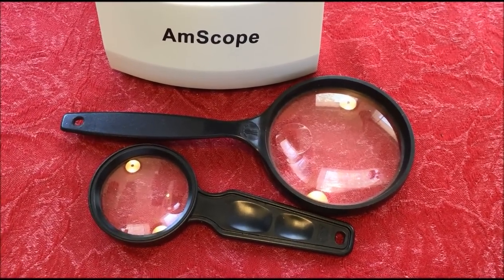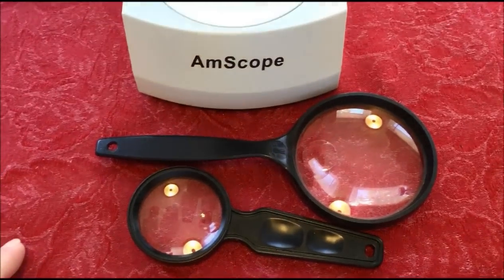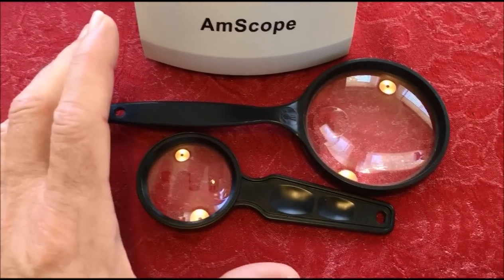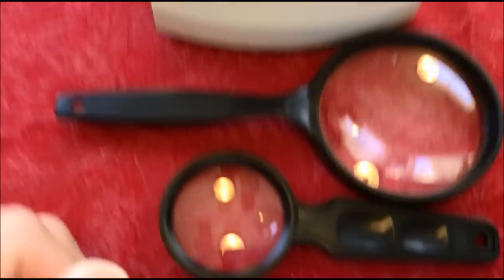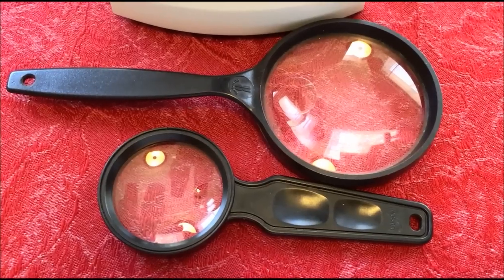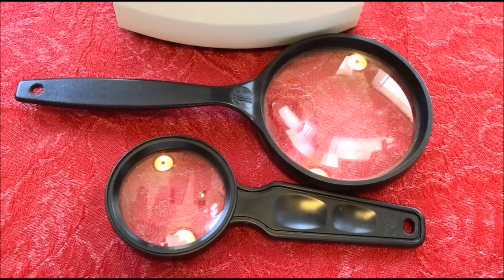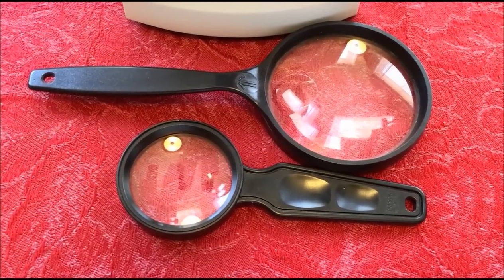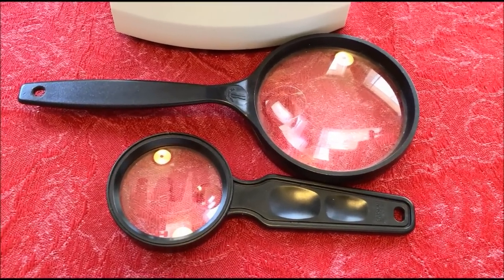WHAT LOUPE, MAGNIFICATION, OR MICROSCOPE FOR COIN COLLECTING/COIN ROLL HUNTING?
PROBABLY THE BEST VIDEO EVER ON THE SUBJECT OF WHAT MAGNIFICATION TO USE AND THE TYPES AVAILABLE!!??

see more links and info below here.

2017 RED BOOK FOR COINS

2017 BLUE BOOK FOR COINS

SIMPLY GREAT MICROSCOPE:
AmScope SE306R-PZ-P

2 X 2 COIN FLIP HOLDERS PENNY/DIME

2X2 COIN FLIP HOLDERS QUARTERS/NICKELS